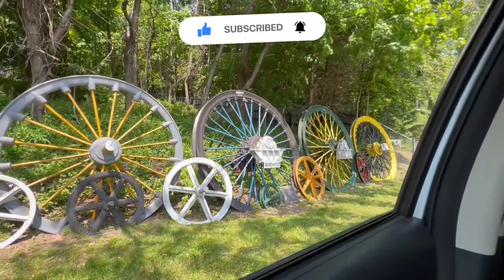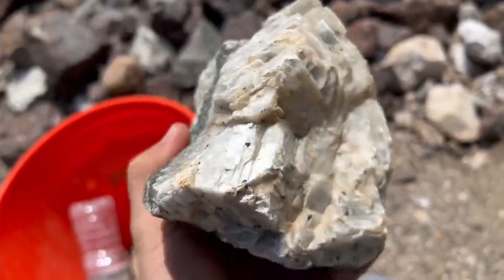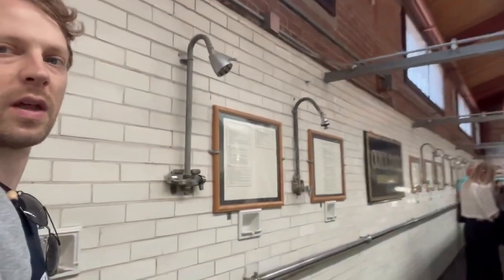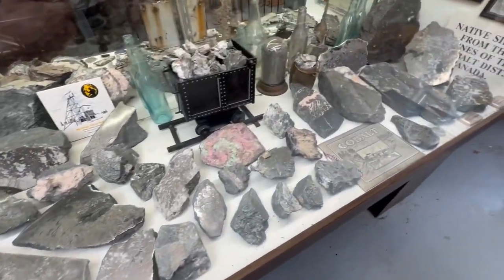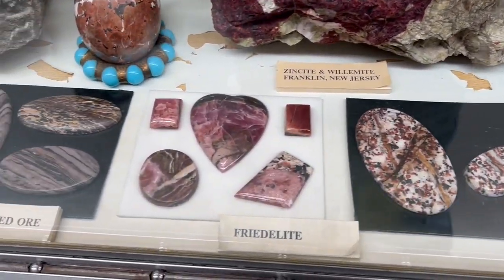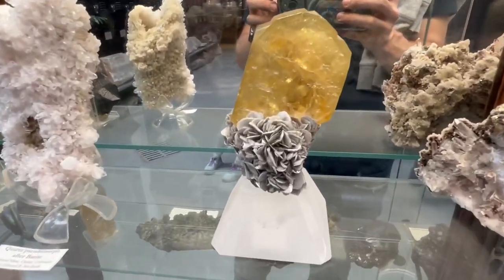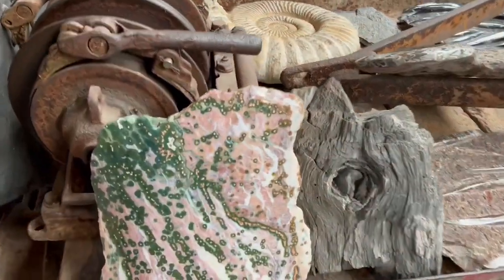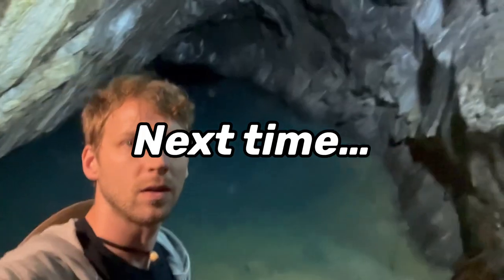Sterling Hill Mining Museum/Mine Tour Part 1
To become a Patron and see what rewards there are for each tier, go - There are discounts for my live sales and even physical rewards such as stones I cut, and occasional giveaways for patron members!

Check out Hi-tech diamond with my link and use code RRR at checkout for a discount and I will get a bonus! (Thank you!) make sure to use RRR at checkout for the 10% off! Good on everything except machines, gift cards, and repairs.
(If you buy any machines or spend a large amount using my code, inform me and you will get free stones to work from me once confirmed!)

I get my stickers, keychains, and more here at StickerMule. We both get a $10 promo credit when you use my link as a first time user!

 • Colony – tubeback...

 • Galaxy 420 – tube...

🎵 Track Info:

Title: Galaxy 420 by tubebackr